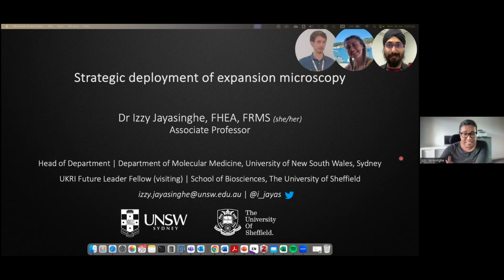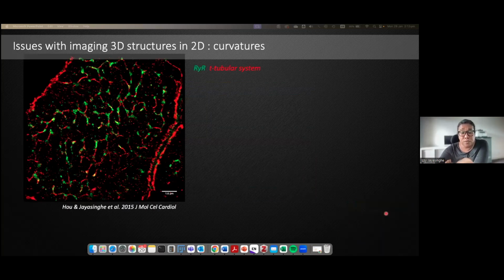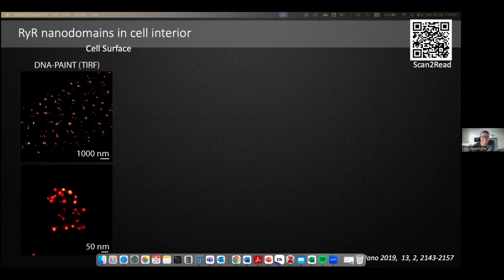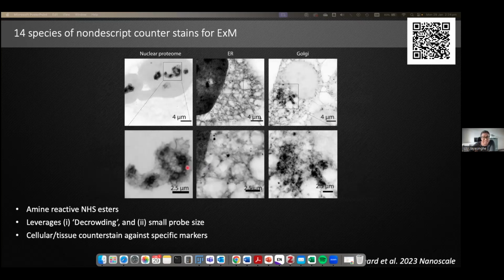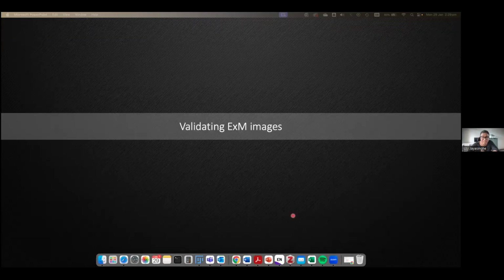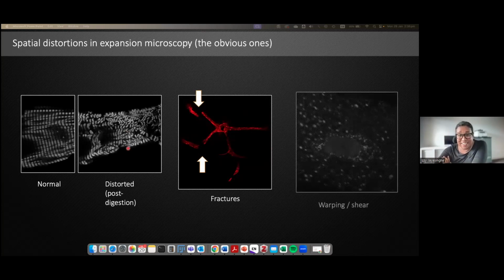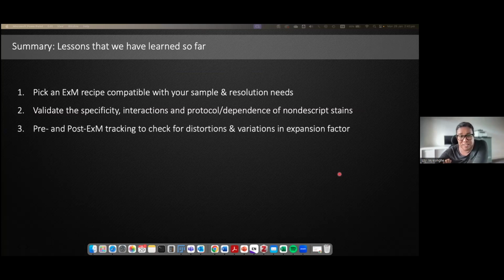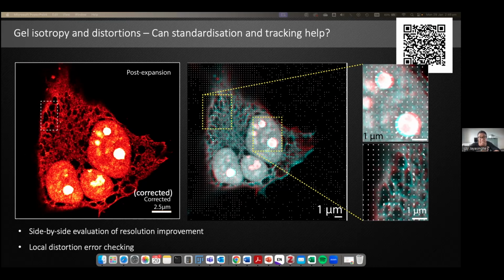Expansion Microscopy User Group Meeting - Australia Hosted - January 2024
The expansion microscopy user group brings together researchers to share experiences to enable rapid uptake of the technology.

In this Expansion meeting we are joined by Invited Speaker Dr Izzy Jayasinghe, head of the Department of Molecular Medicine, in the School of Biomedical Sciences at UNSW Medicine and Health and will be providing us with her talk “The utility and standardisation of expansion microscopy in cell and tissue imaging”.

Izzy is an Associate Professor and Department Head of Molecular Medicine, UNSW (Australia), and a UKRI Future Leader Fellow at the University of Sheffield (UK). She was awarded her PhD in 2011 at the University of Auckland for the early work applying localisation microscopy (STORM) to visualise the cardiac ryanodine receptor. Following two postdoctoral positions in the Universities of Queensland and Exeter, Izzy has led the Signalling Nanodomains Lab in Leeds, and more recently in Sheffield and Sydney. Over the past eight years, Izzy and her team have specialised in correlative microscopies and some of the more recent super-resolution approaches such as expansion microscopy to study the intracellular calcium signalling machinery in excitable cells. As a part of her UKRI fellowship, Izzy’s team in Sheffield have been developing and refining the tools, probes and analysis approaches that advance the uptake and validation of expansion microscopy.